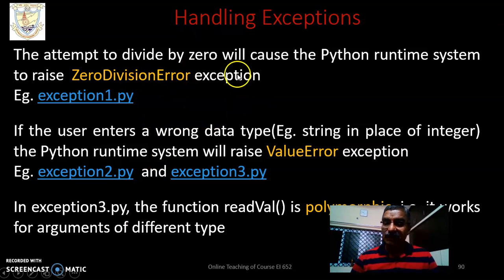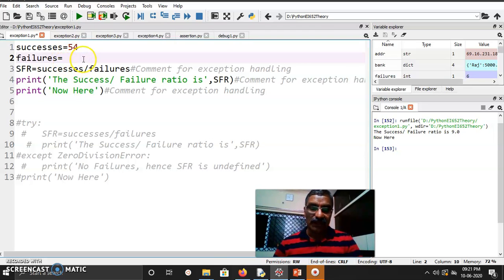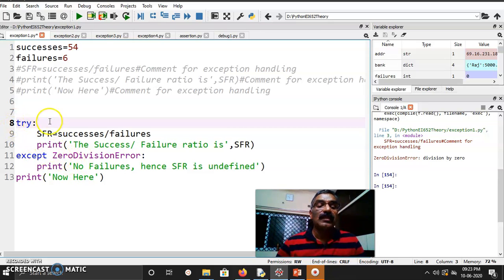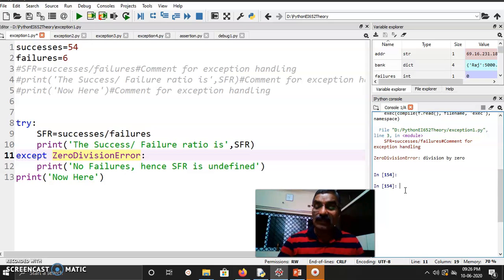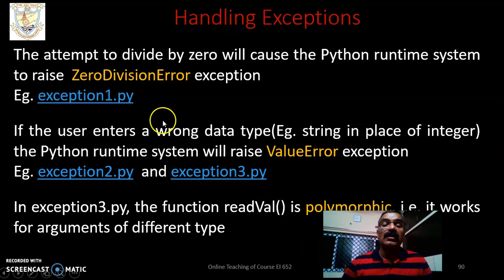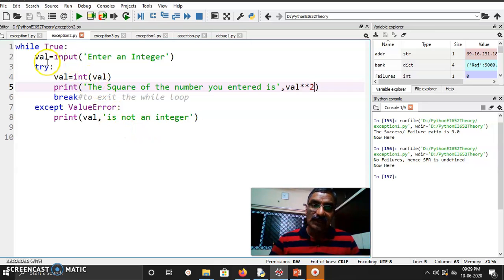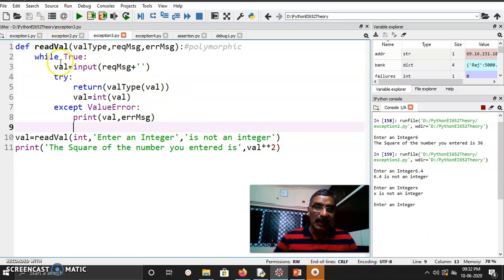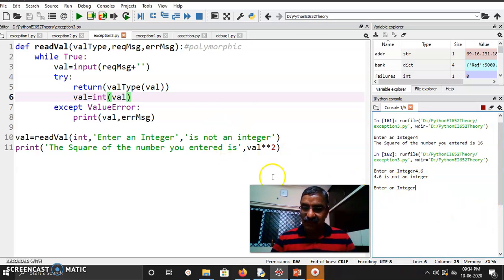Testing, Debugging and Exception Handling in Python Lecture5